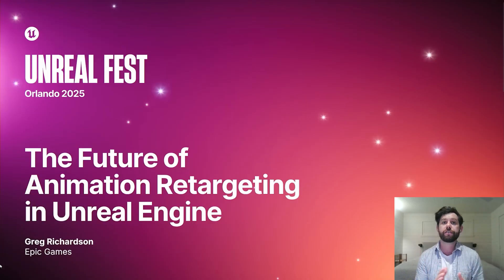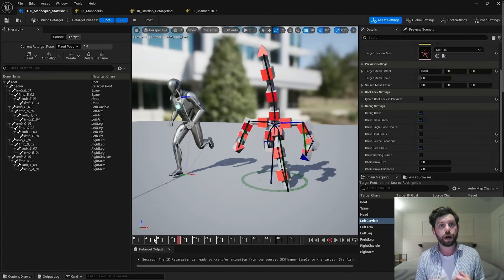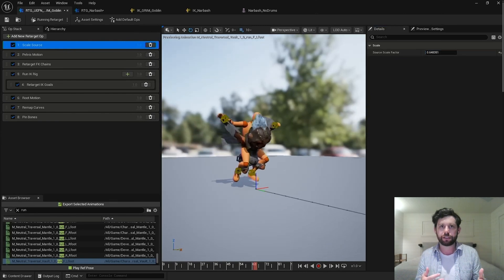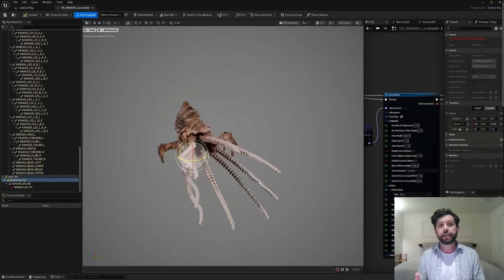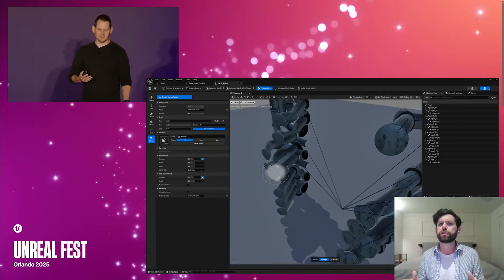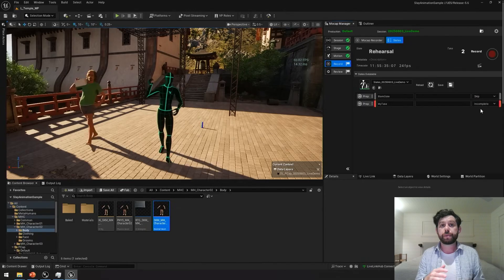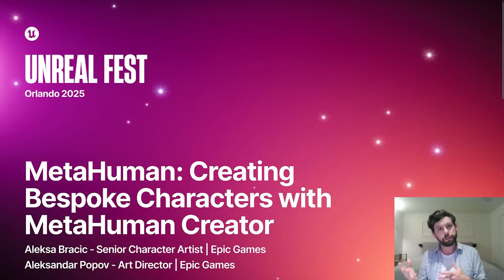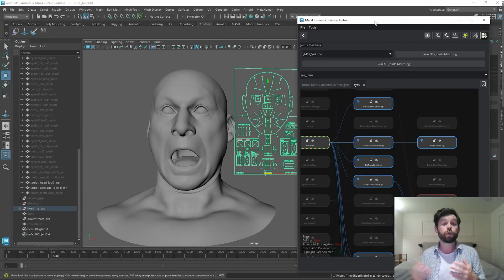3 Essential Unreal Fest Keynotes for MOCAP in UE5.6 | Rokoko Tutorial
Check out these three essential presentations from Unreal Fest Orlando - packed with SO many little tips and knowledge if you are working with mocap in UE